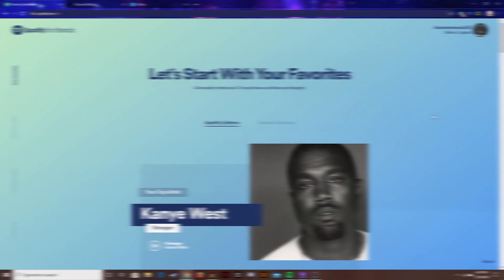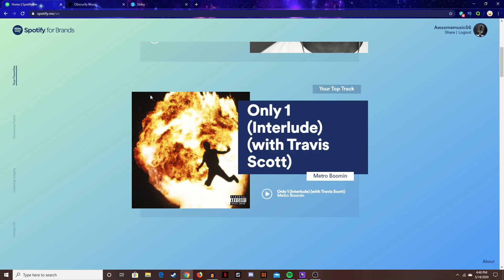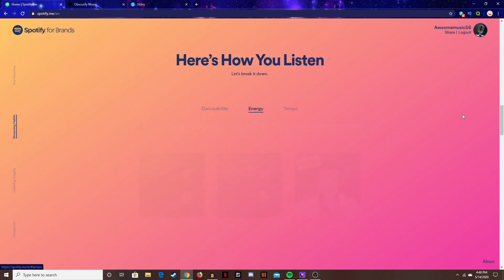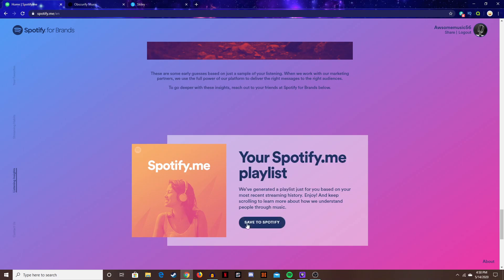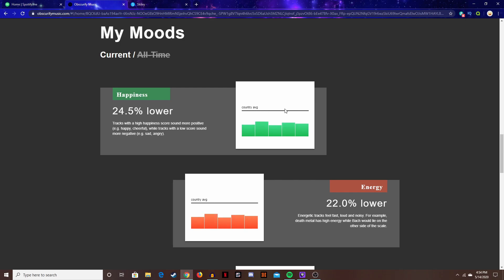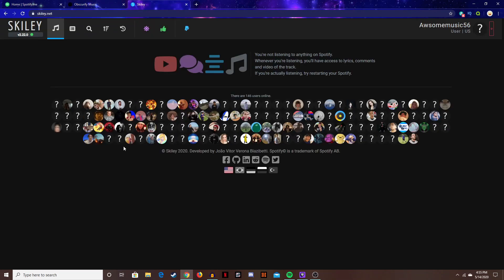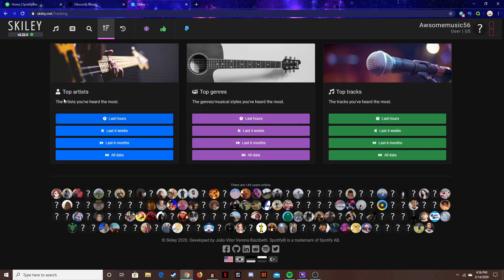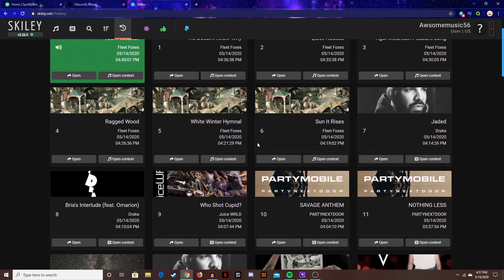HOW TO SEE ALL YOUR SPOTIFY STATS IN 2020!!!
Hey there again, welcome to the new channel.. Im not really that great at this whole youtube thing so any tips would be really appreciated on how to improve any aspect of my content creation.
Here i have 3 different websites apart from spotify wrapped where you can see all kinds of personal spotify stats.